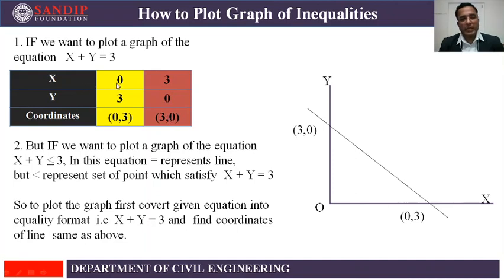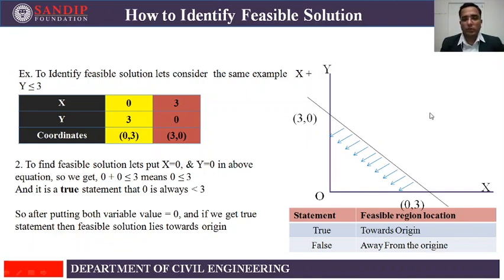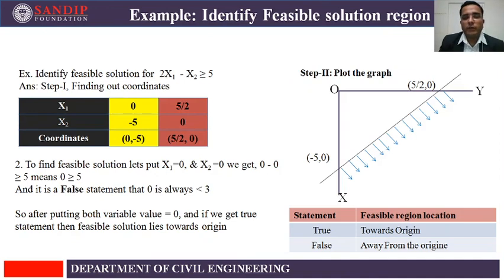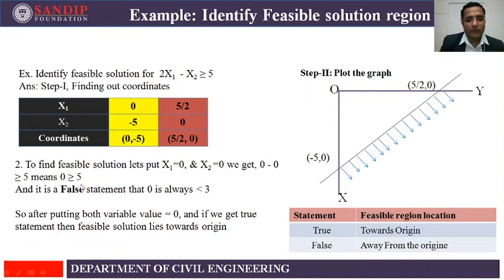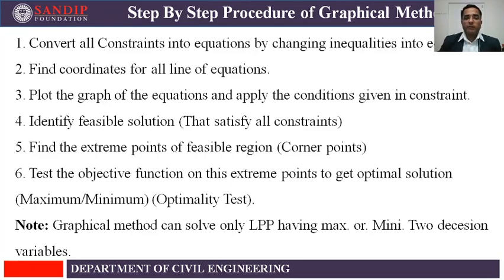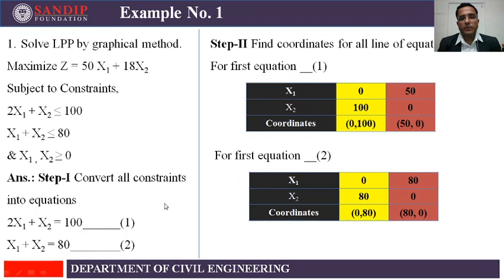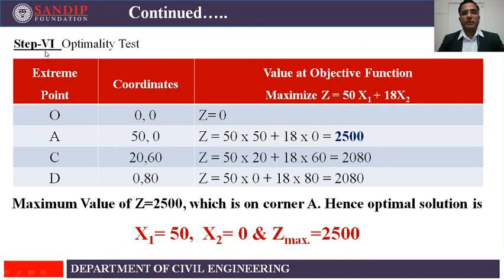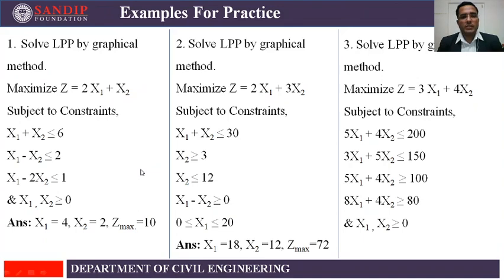Graphical Method for solution to LPP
In this video graphical method with solved example is discussed.